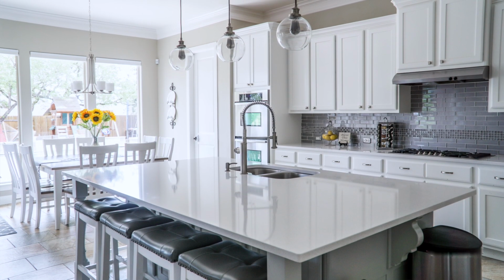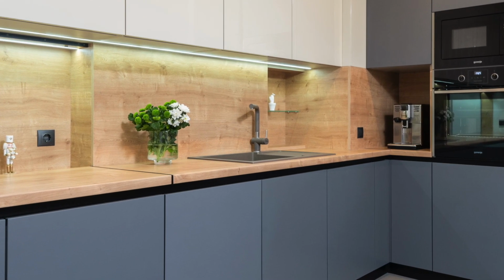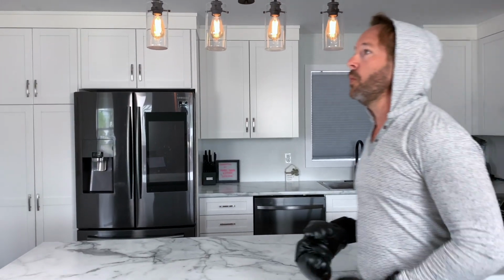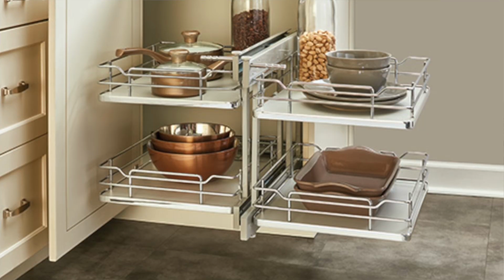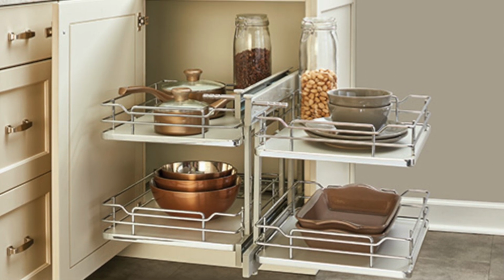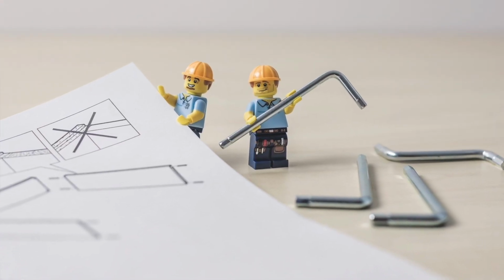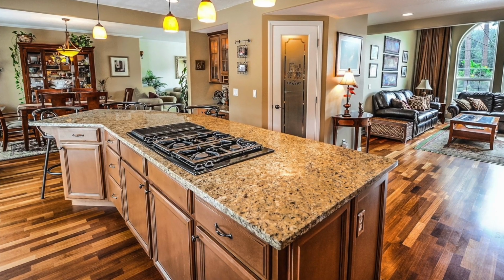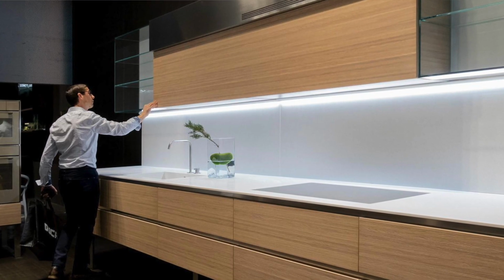Kitchen Design Myths | Busted Again!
Here are ten more kitchen design myths, that I just can't wait to knock out of the park.  If you are designing a kitchen, you may want to check these common kitchen design myths out.  For more design myths, check out this video